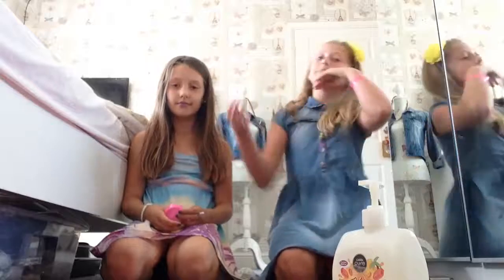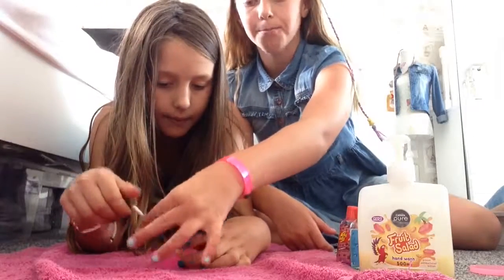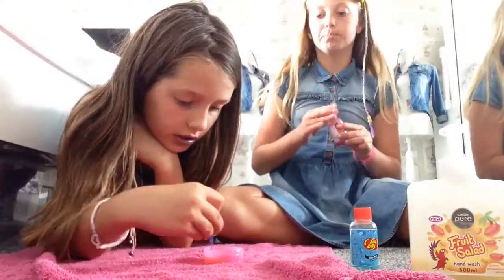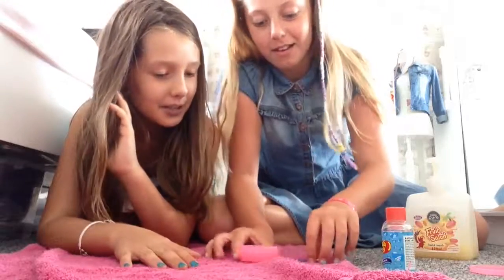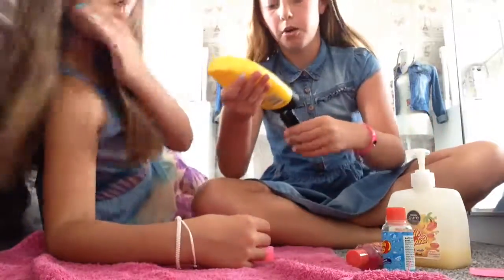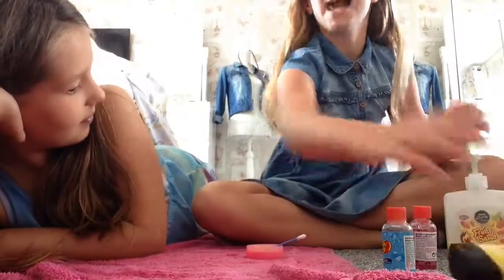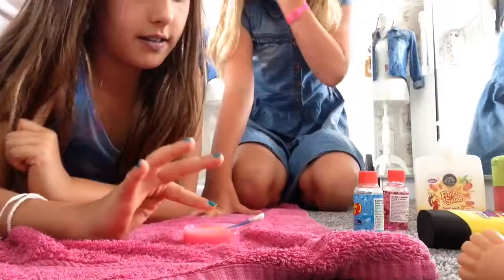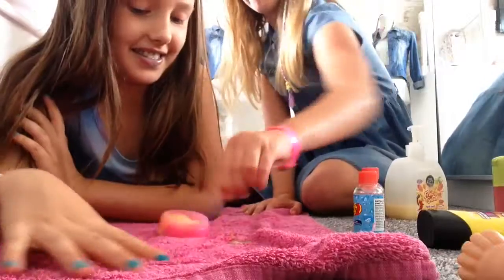Slime fail must watch 😂😂😂